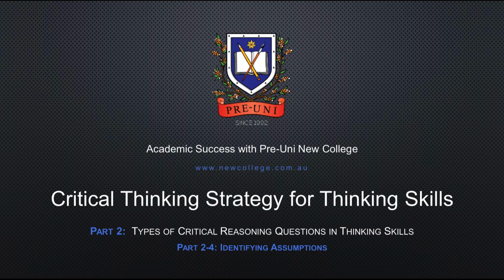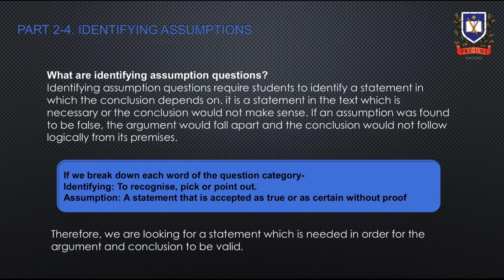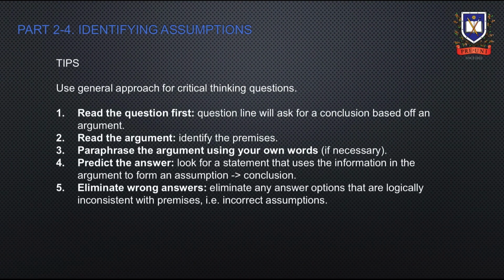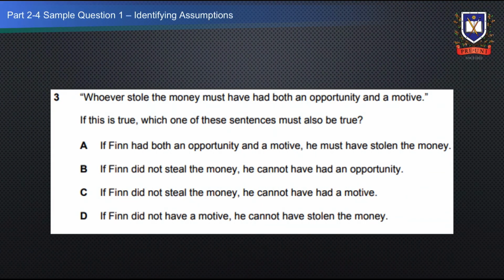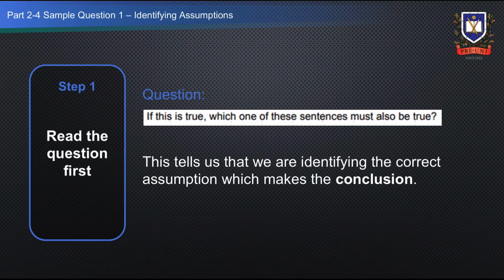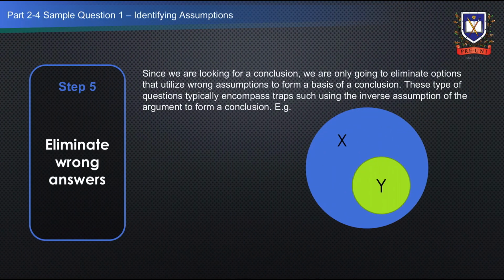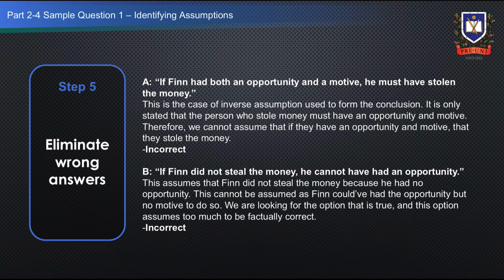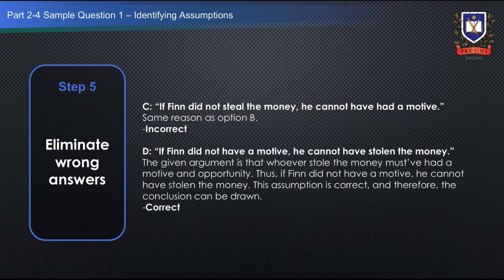Critical Thinking Strategy For Thinking Skills Part 2-4 Identifying Assumptions